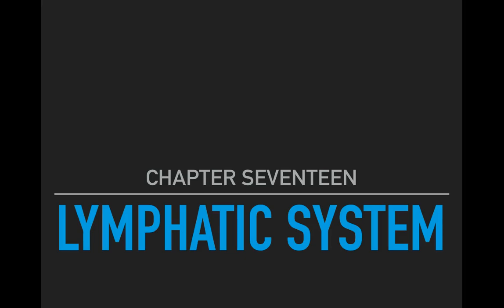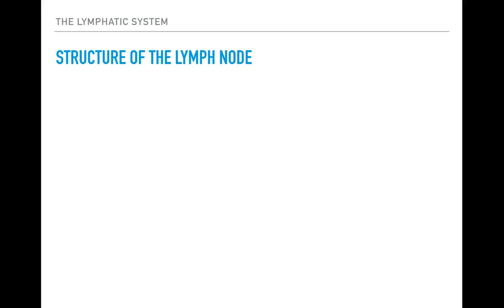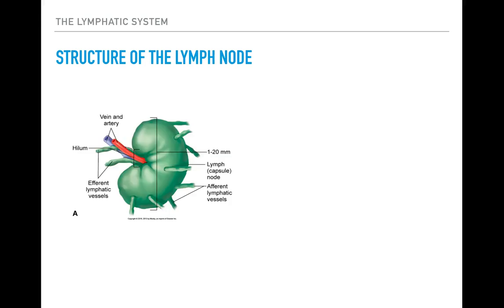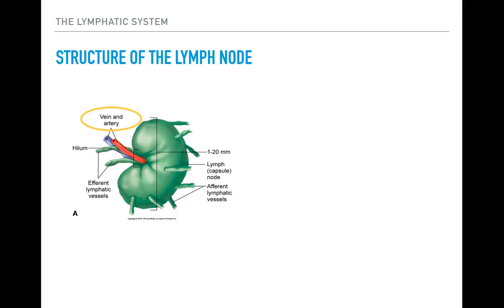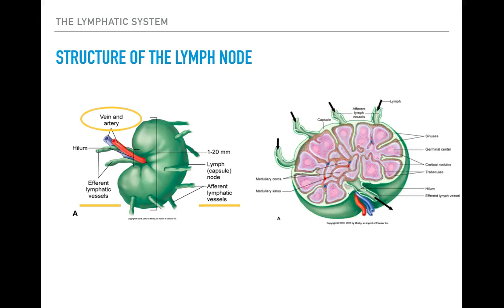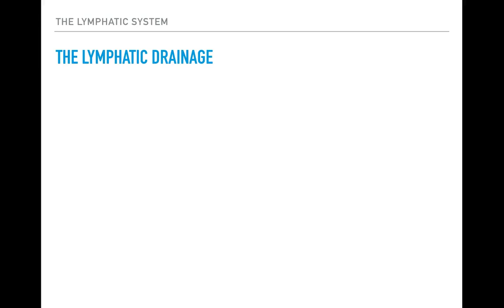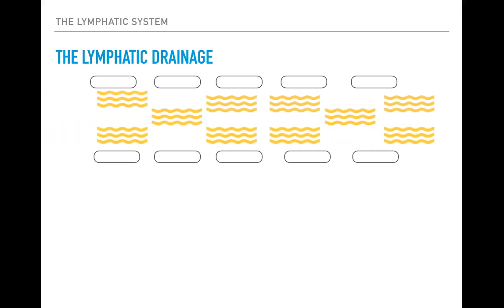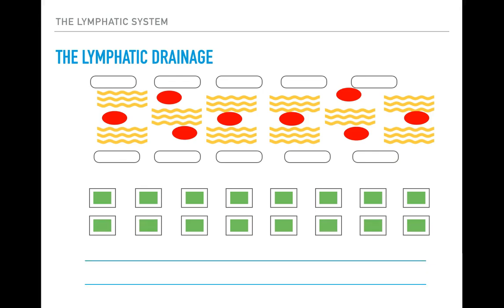Lymphatic System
What is the lymphatic system? How is the lymphatic system drained? Let's talk about some of the basics of the lymphatic system in this video!